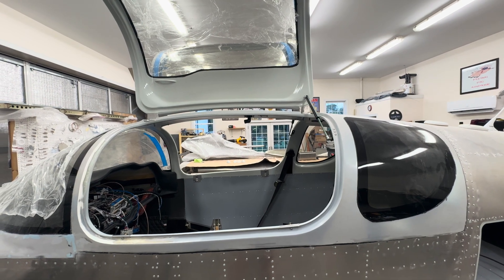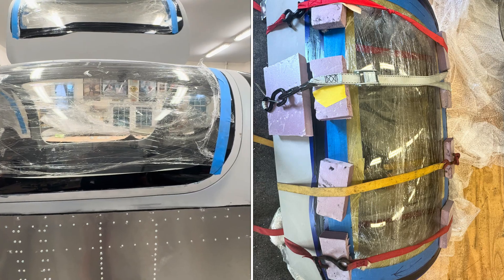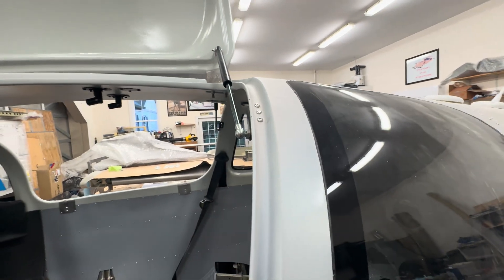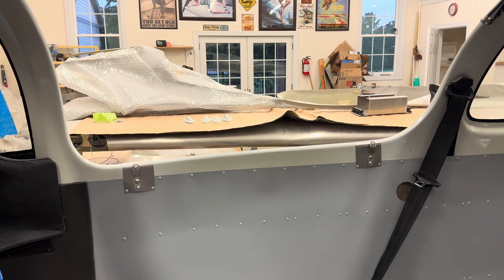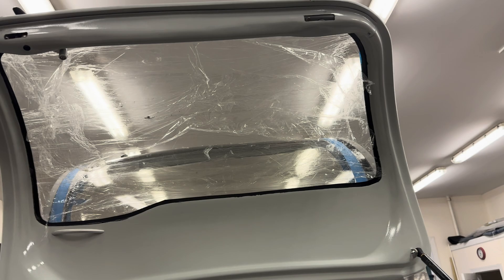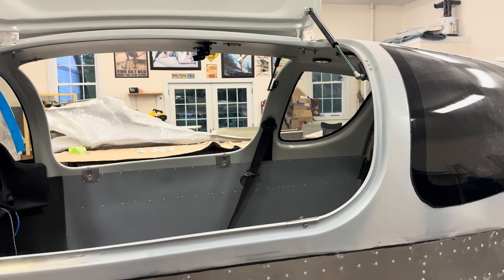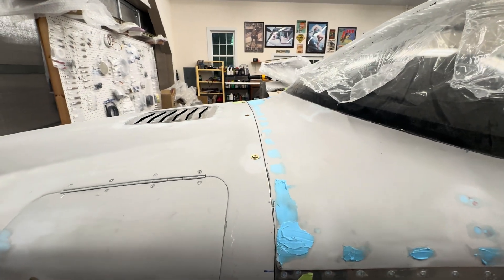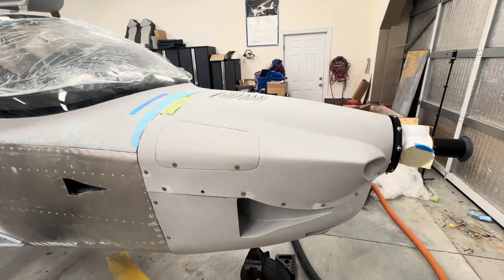Sling TSI Build - Door Installation and More Cowling Work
Sling TSI Experimental Kit Built Aircraft build update.  Door installation along with locks and door handles.  More work on fitting the cowling and installing Camlocs and the oil doors.